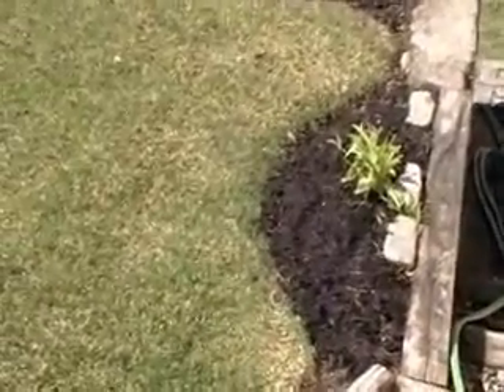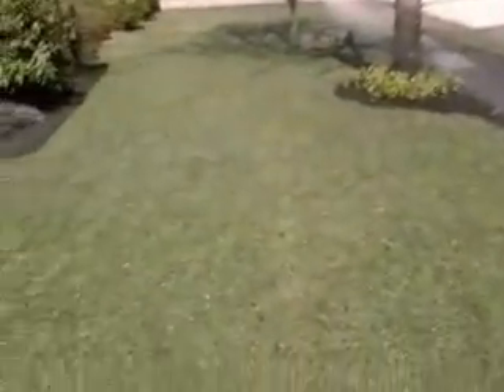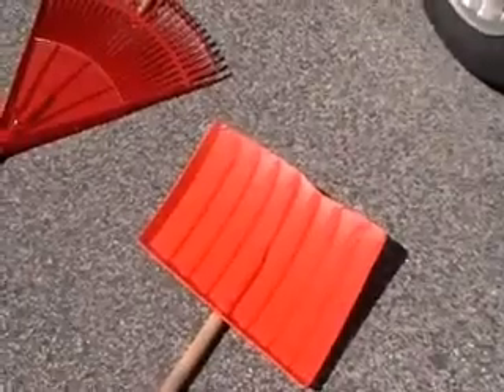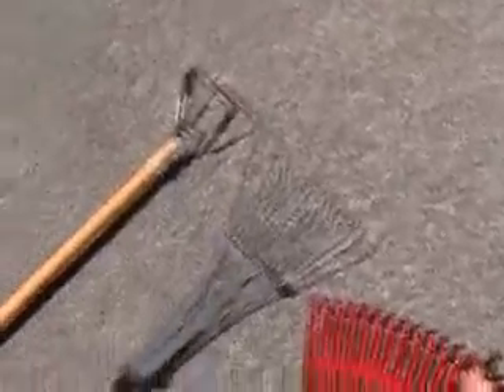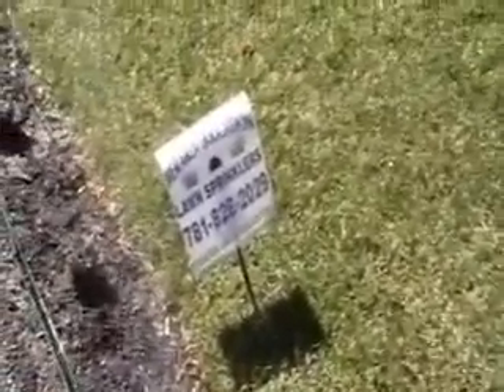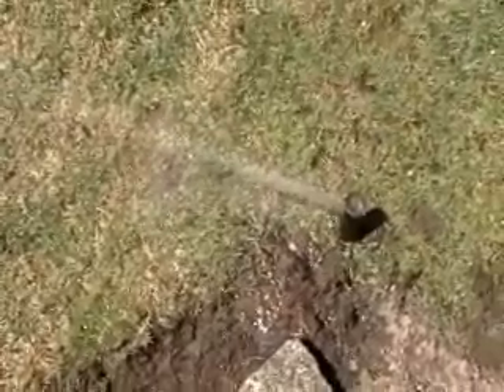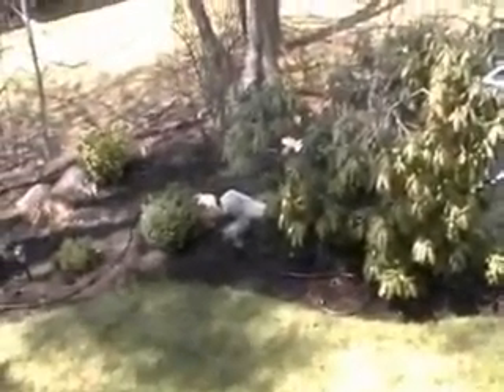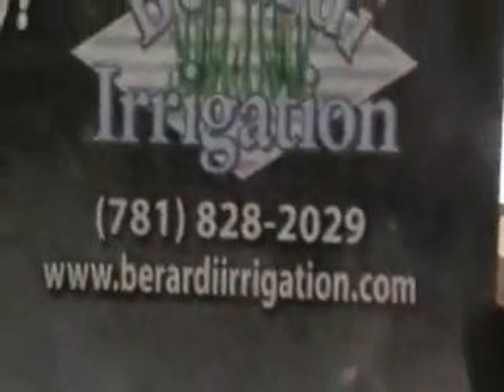Raymond's Garden Part 5 - Spring - Watering